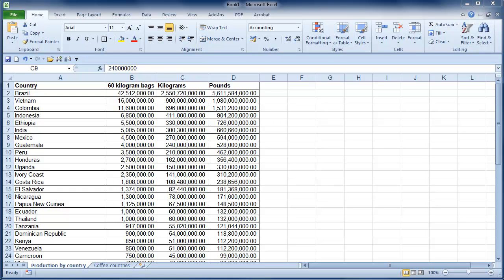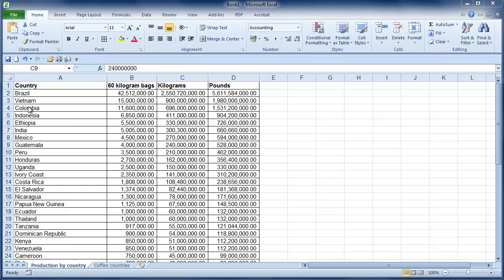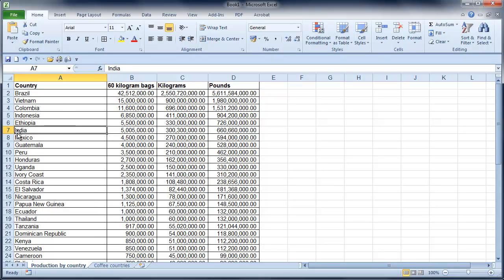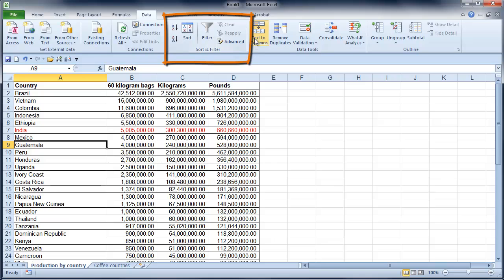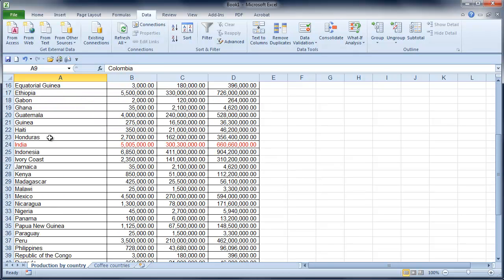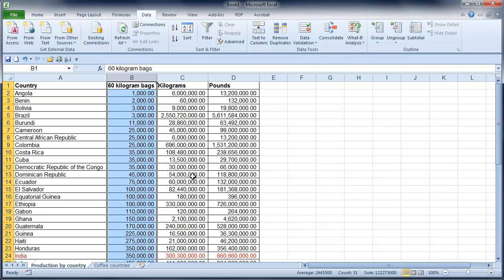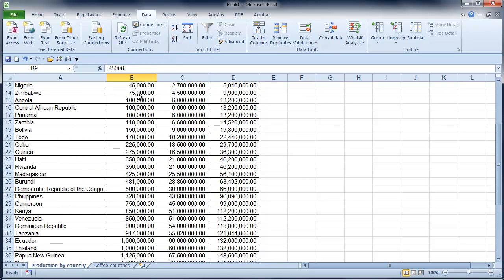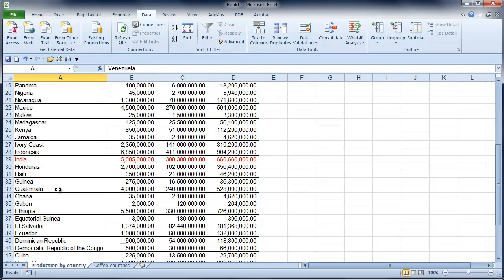Video Tip: Sorting in Excel 2010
Video Tip: Using Excel 2010 it is possible to sort in different ways. This video shows you how to sort on just one level of data.